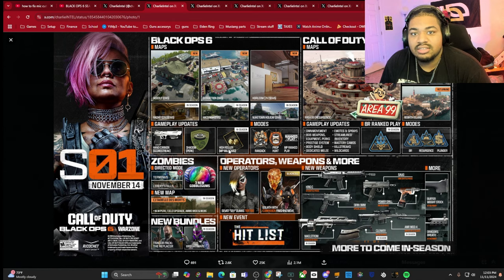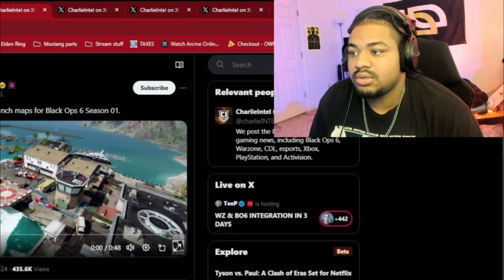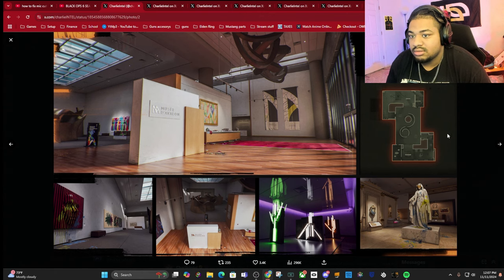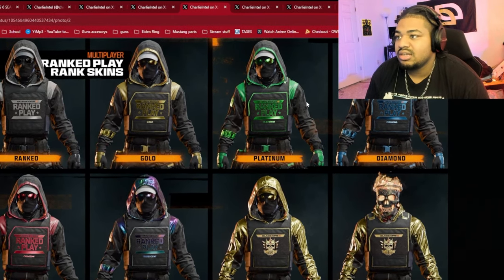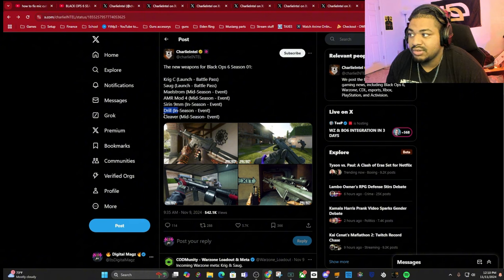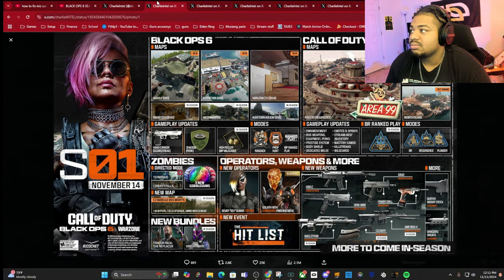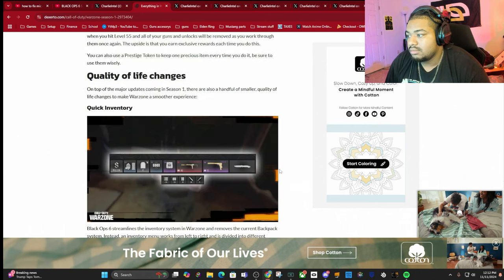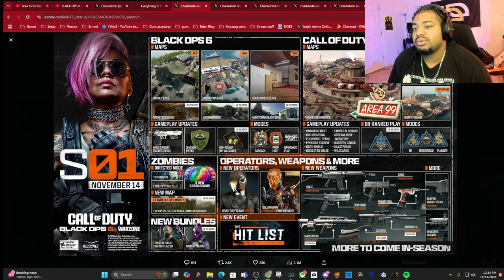Huge Black Ops 6 Season 1 Update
HEY YOU ..yeah you. All clips are taken from my steram so get over there and catch me live. its